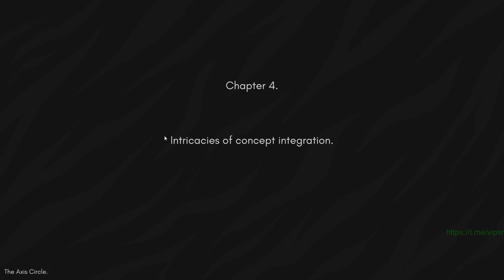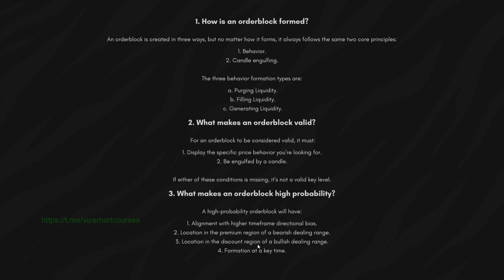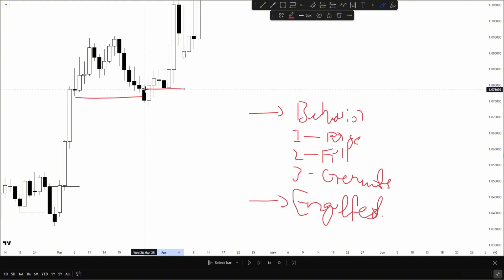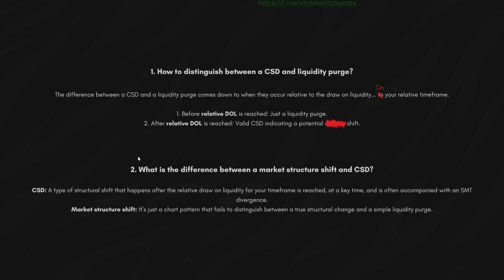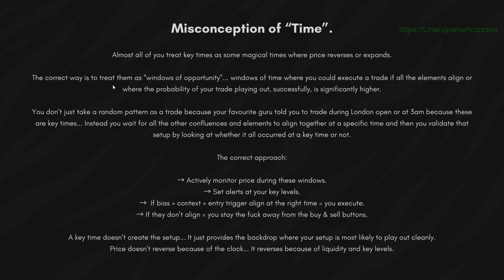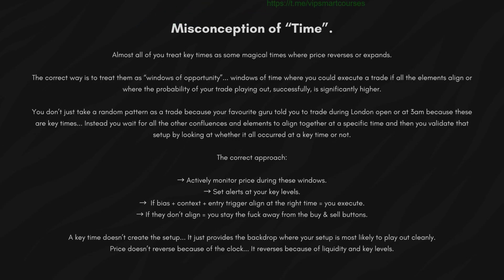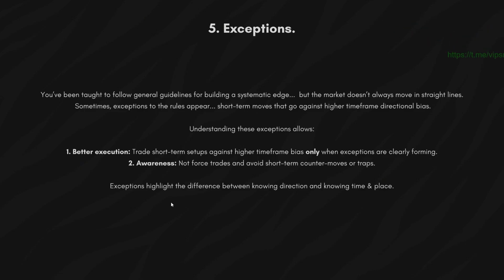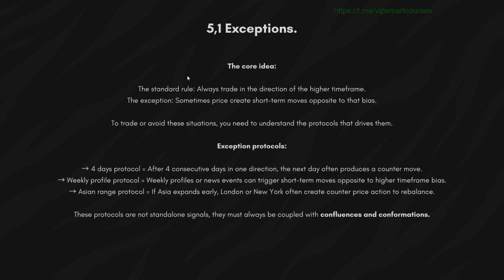6 novembre 2025